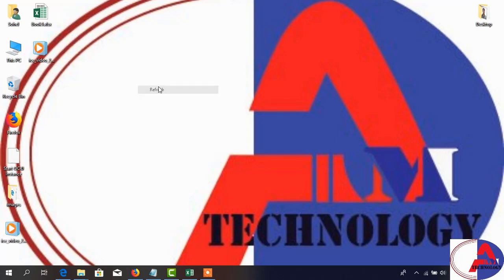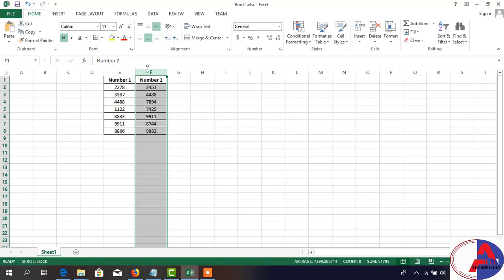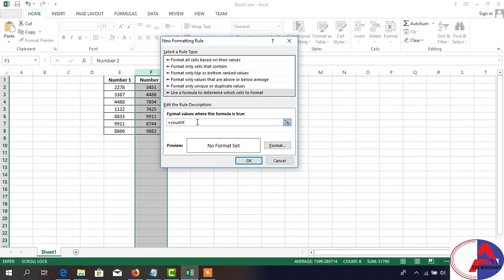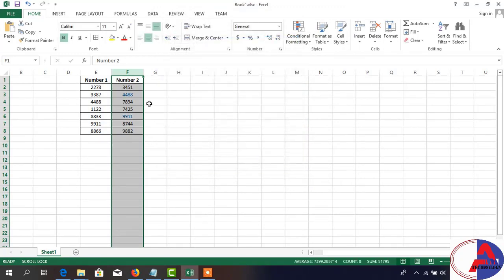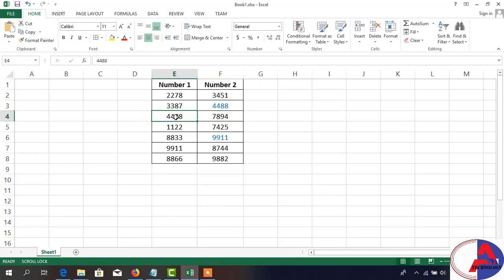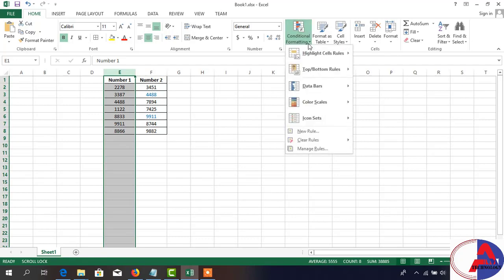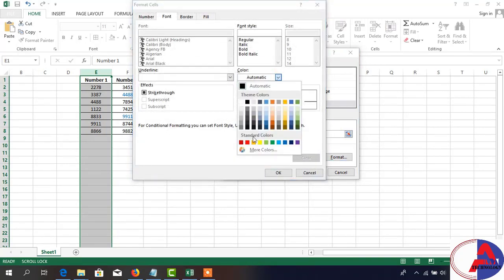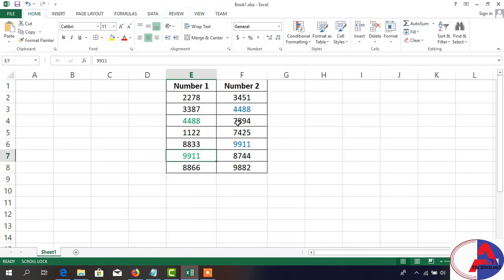How to compare two columns to find duplicates values in Excel 2013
How to compare two columns to find duplicates or same values  in Excel
How to compare two columns to find duplicates data in Excel